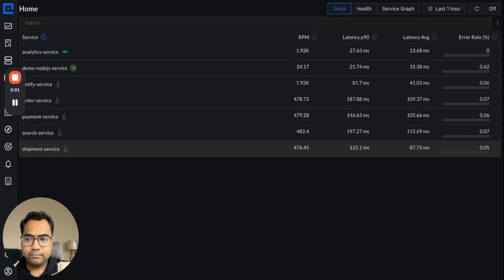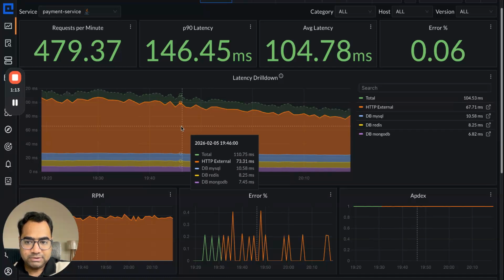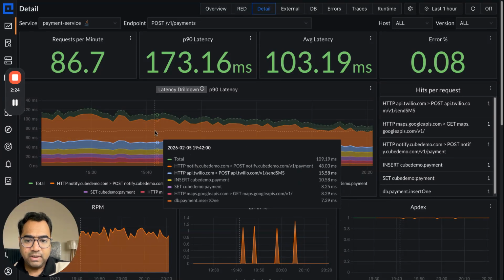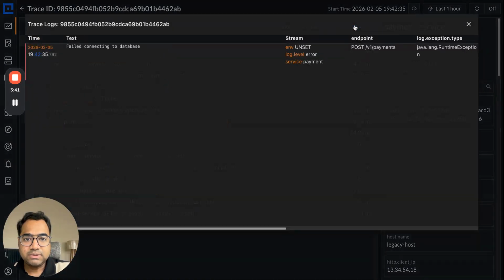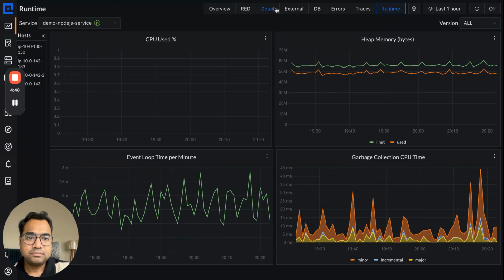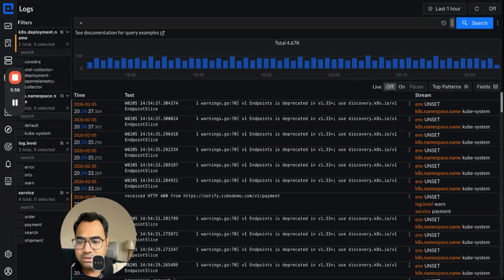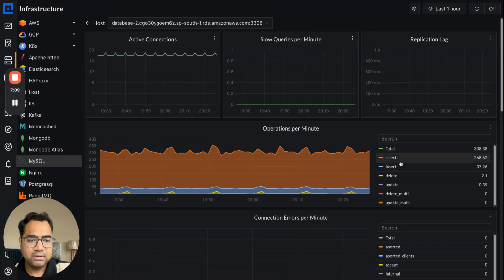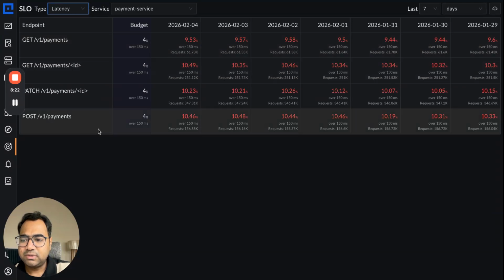CubeAPM Demo: APM, Logs, Infra Monitoring, Alerting & SLOs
Get a full walkthrough of CubeAPM, the self-hosted, OpenTelemetry-native observability platform. This demo covers every core module, so you can see how CubeAPM replaces multiple point tools with one unified platform, all without your data ever leaving your cloud.

In this video, you will see:
- APM Module: real-time RPM, latency, error rate, and service health, down to individual API and trace level
- Distributed Tracing: full request traces across services with root cause context
- Error Tab: exceptions grouped by API, with stack traces and navigation between errors
- Log Management: fast log search, live tailing, top log patterns, and PromQL-based querying
- Infrastructure Monitoring: host, AWS, and database-level metrics, including MySQL, CPU, and memory
- Alerting: threshold and anomaly-based alerts with Slack, PagerDuty, Jira, and Teams integrations
- SLOs: track latency, error rate, and downtime budgets at the service and API level
- Custom Dashboards: build your own queries and dashboards from any of the above

CubeAPM is priced at $0.20/GB ingested, with no per-host or per-user fees, and unlimited data retention.

00:00 Introduction & APM Module overview
00:19 Service-level overview & deployment comparison
00:51 Latency drilldown (SQL, Redis, MongoDB, HTTP calls)
01:56 API-level view & individual API drilldown
02:58 Distributed tracing & trace details
03:40 External calls & database queries
04:16 Error Tab: exceptions grouped by API
04:30 Runtime metrics
04:49 Traces & custom field filtering
05:19 Log Management
06:35 Infrastructure Monitoring
07:18 Alerting
07:48 SLOs
08:17 Custom Dashboards